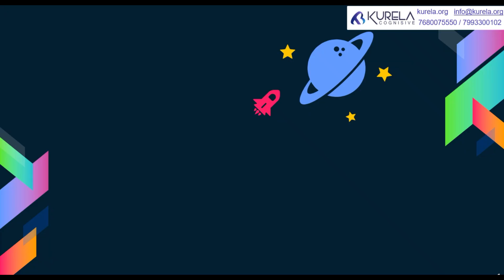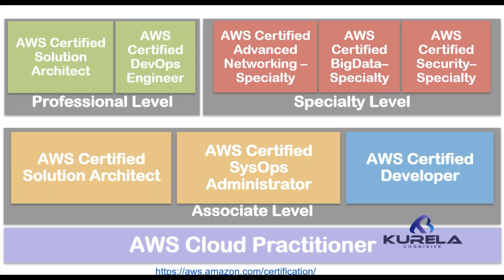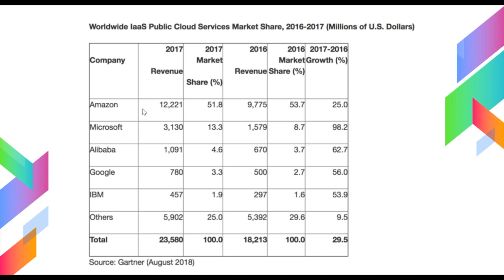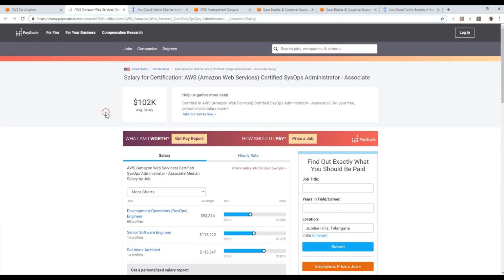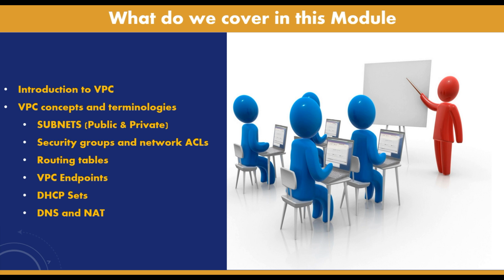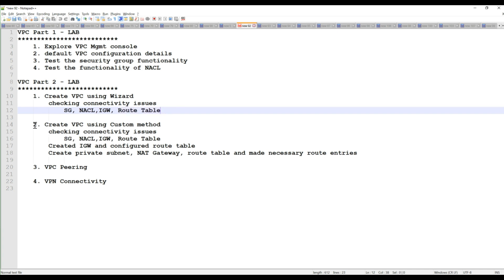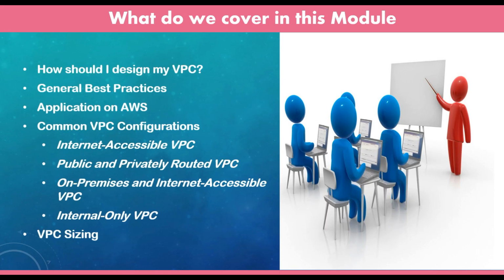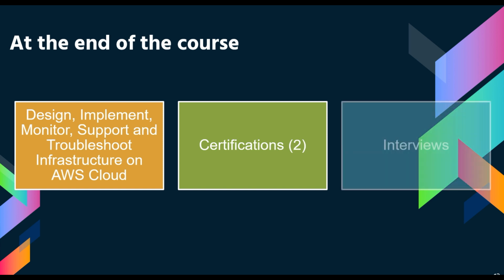AWS Certified Specialist - Placement guaranteed AWS Training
we know value of your time so this 15Mins Video is to help you understand how this course going to change your life and how am i going to help you get the placements. 100% certification guaranteed and live projects